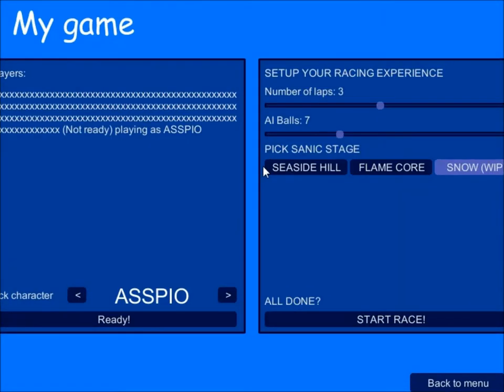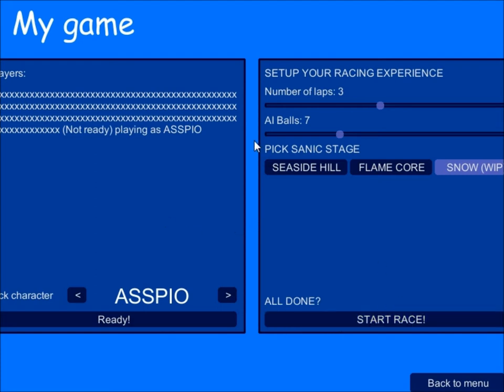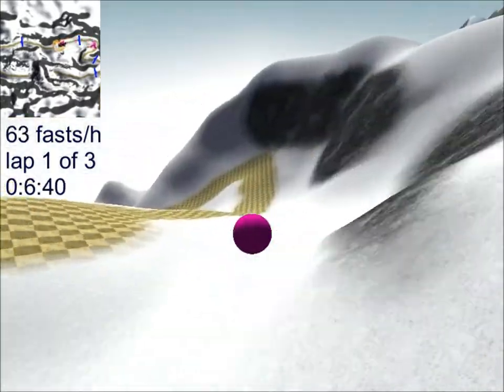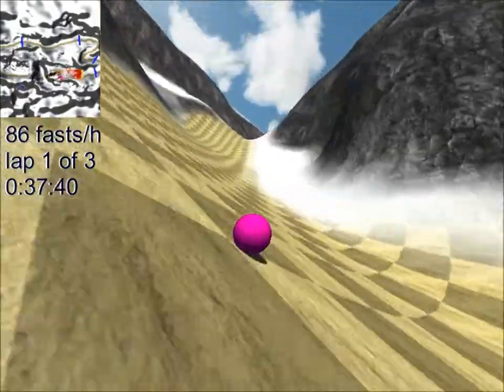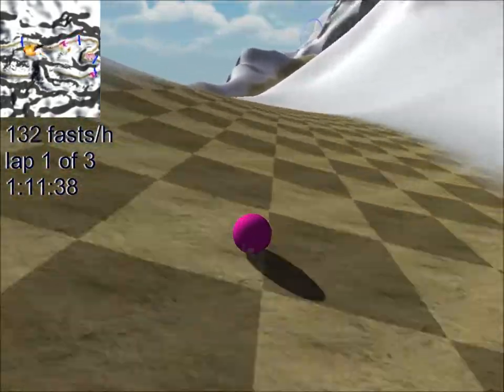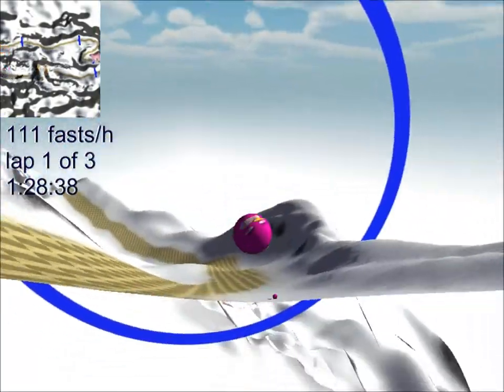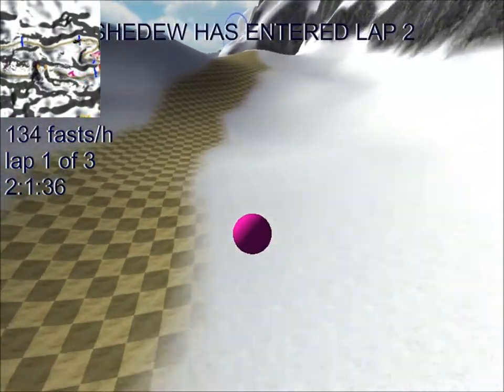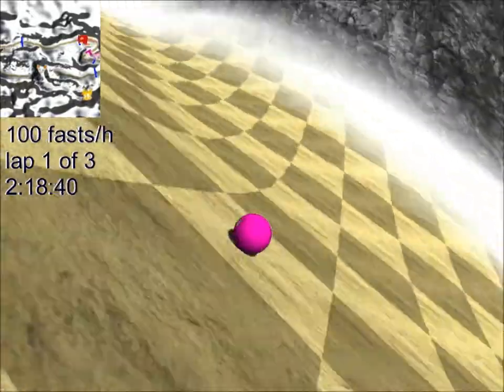Sanicball Challenges: Reversal! EP3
I decide to play Sanic of the balls, reverse the track, call myself Betty, call myself pretty, slap my bum, then play Sanicball. This is not accurate to the story line of this episode. I wish it was.

MOOSIC: Artist:Pegboard Nerds
              Song: Self Destruct

              Thank you Monstercat!